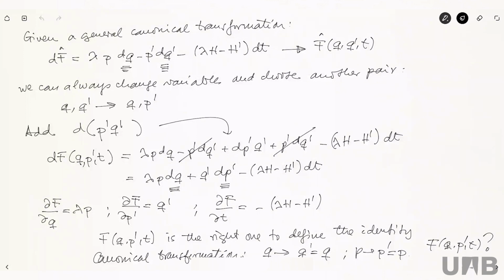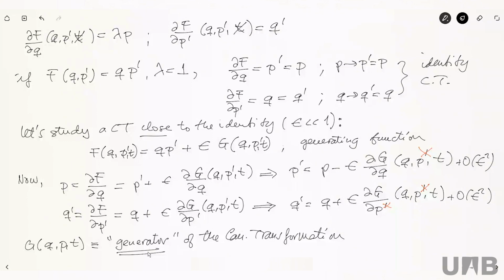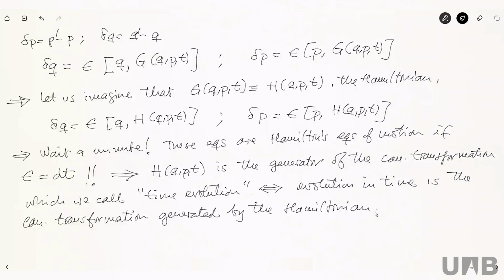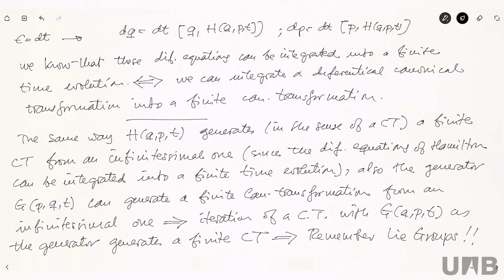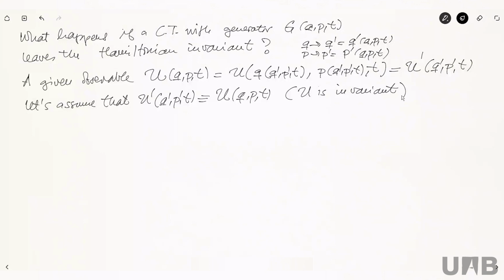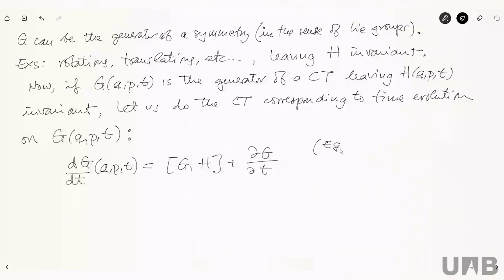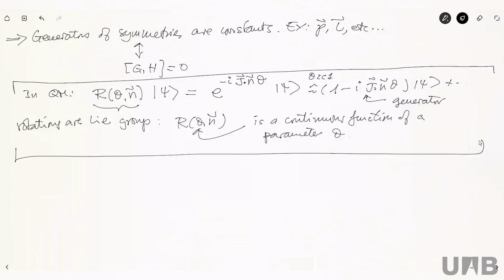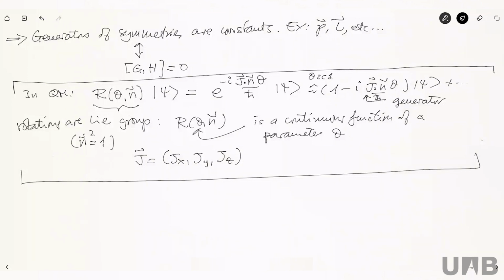18 - Theoretical Mechanics - Canonical Transformations IV